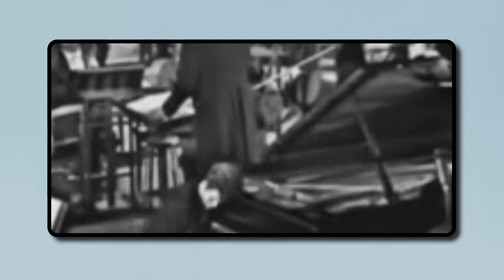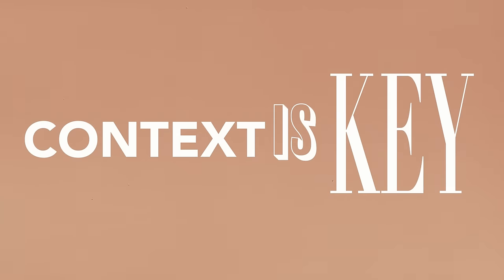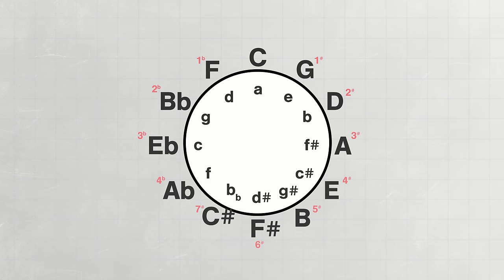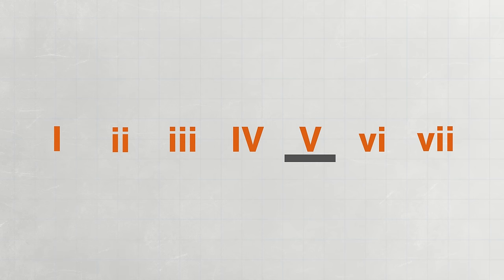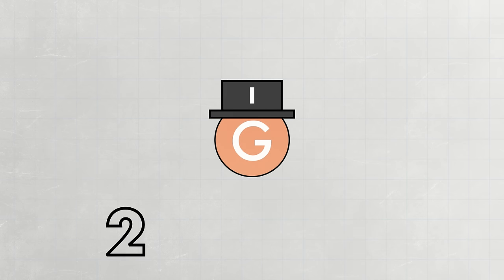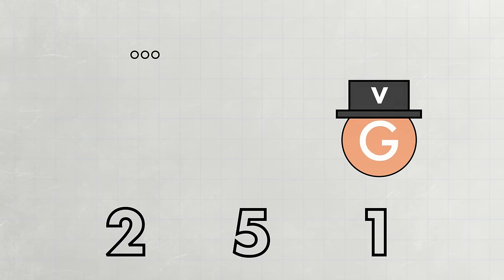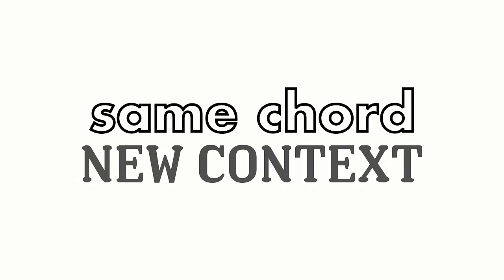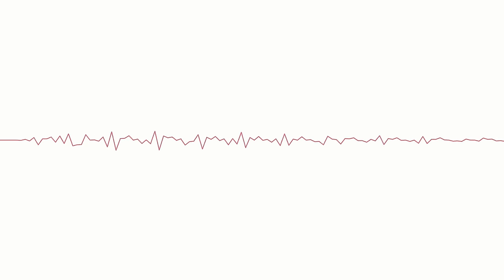How Chord Progressions Work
Hopefully this gives a little insight on how to understand chord progressions.